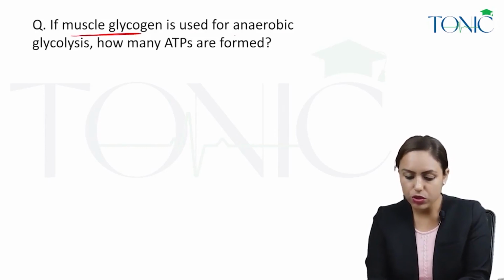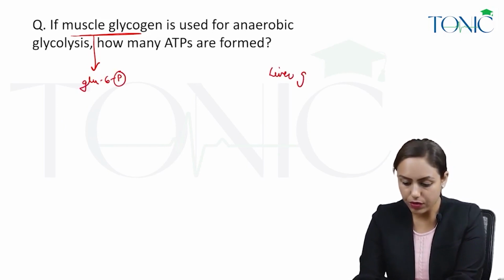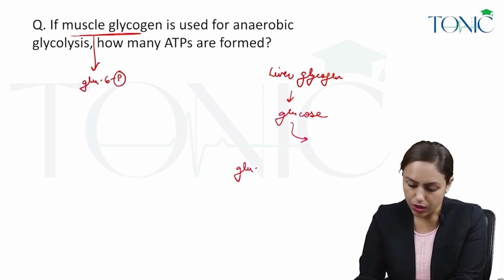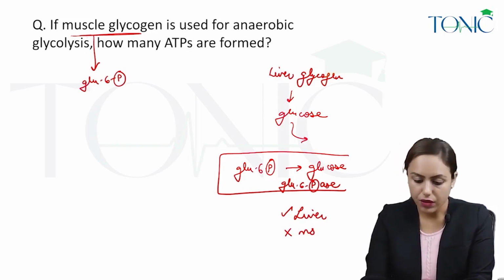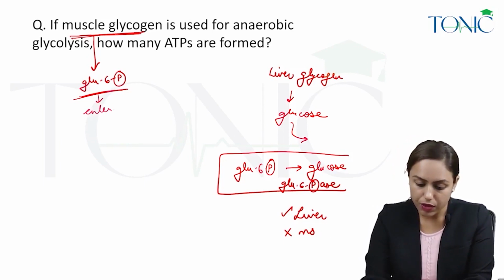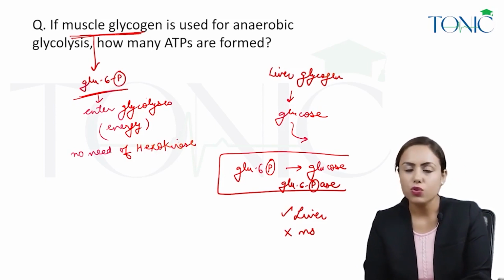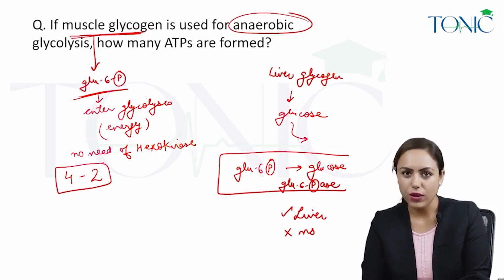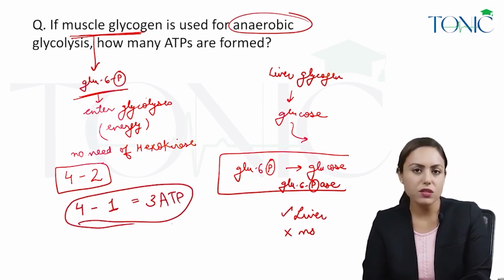Energetics of Muscle Glycogenolysis